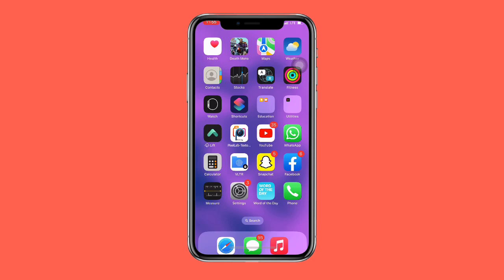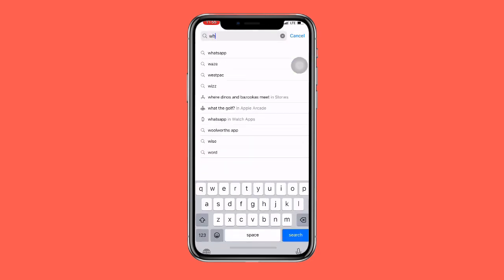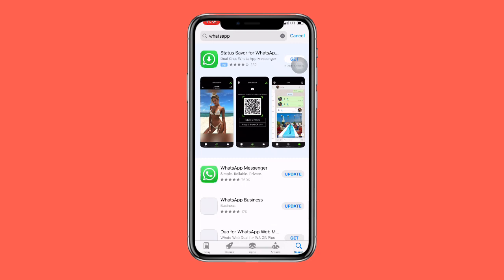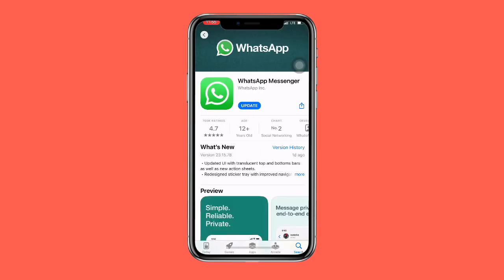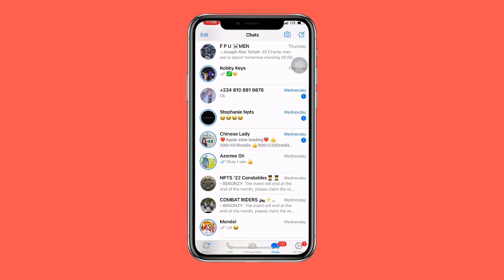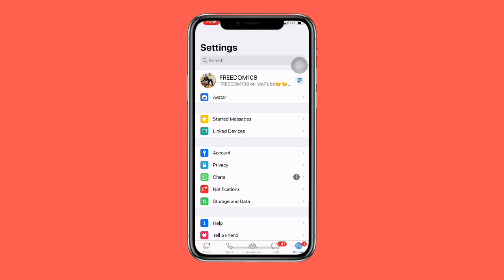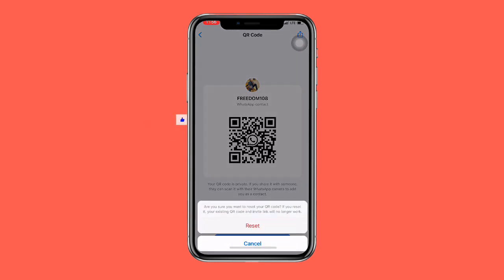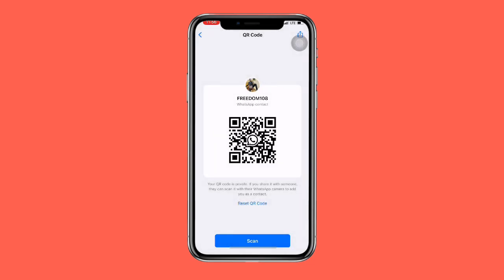How to Reset Whatsapp QR Code - Full Guide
In this tutorial, we will show you step-by-step how to reset the QR code on WhatsApp. If you're having trouble scanning the OR code or want to start fresh with a new code, this video is for you. Follow along as we guide you through the process and get your WhatsApp QR code reset in no time.